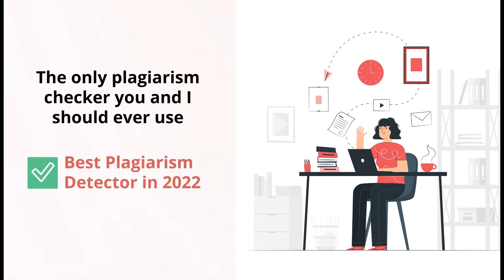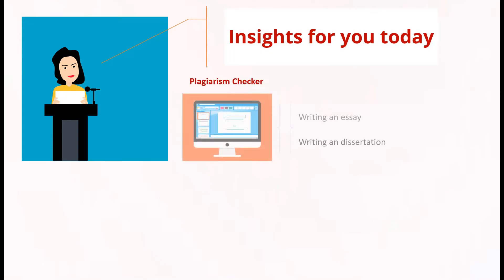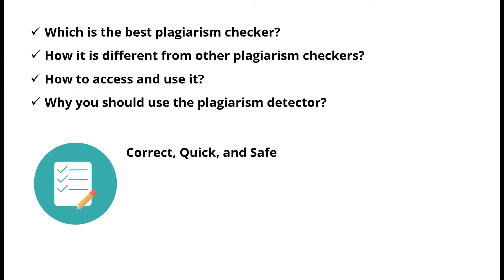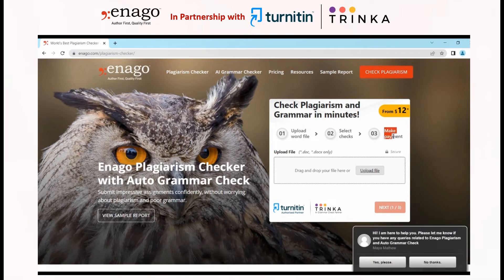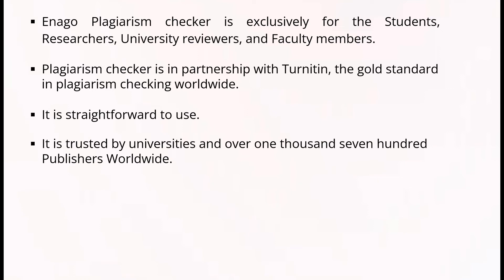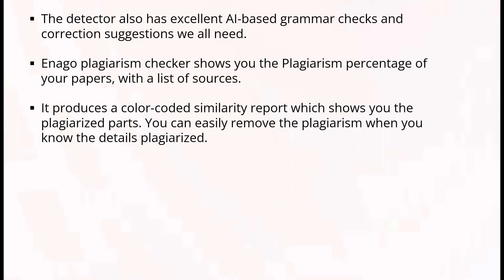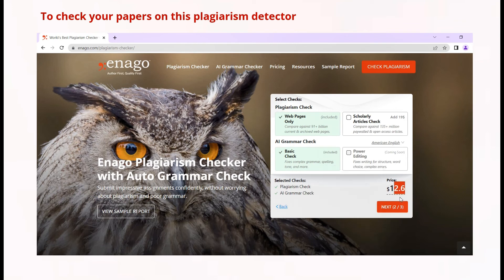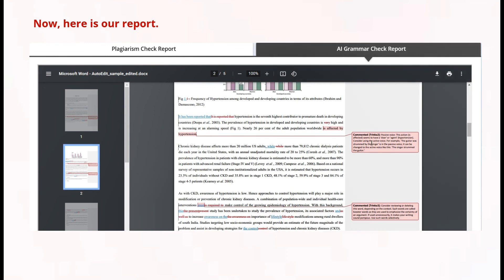Best online PLAGIARISM CHECKER / detector for research paper in 2022, with Grammar check/ ENAGO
The best online plagiarism checker or detector, that is 100% accurate in 2022 is Enago plagiarism checker. There are a number of free and paid  plagiarism checker online. However, many of them are not accurate. However, Enago plagiarism checker software is an accurate and reliable plagiarism detector for research paper you can find on google –the internet at large.

Enago Plagiarism checker is exclusively for the Students, Researchers, University reviewers, and Faculty members.

It is straightforward to use.

It is trusted by universities and over one thousand seven hundred Publishers Worldwide.
Enago Plagiarism Checker compares your document against over 91 billion current and archived webpages, 135 million open access articles, and 82 million pay-walled scholarly articles.
The detector also has excellent AI-based grammar checks and correction suggestions we all need. We are humans; we are bound to make grammar mistakes in our writing.
Enago plagiarism checker shows you the Plagiarism percentage of your papers, with a list of sources.
It produces a color-coded similarity report which shows you the plagiarized parts. You can easily remove the plagiarism when you know the details plagiarized.
Enago plagiarism checker is Safe and secured.
What ti expect in the video...
 Introduction
what to expect from the video
Introducing the plagiarism checker and where to get the plagiarism checker
Features of the plagiarism checker
How to use the plagiarism checker
 For AI grammar checks
Concluding Remarks

plagiarism checker tutorials
software tutorials

So if you are searching for Plagiarism Checker then you are is in right place because here i will be sharing with you about the best Plagiarism Checker which is accurate, amazing and best. Check out this video till the end.